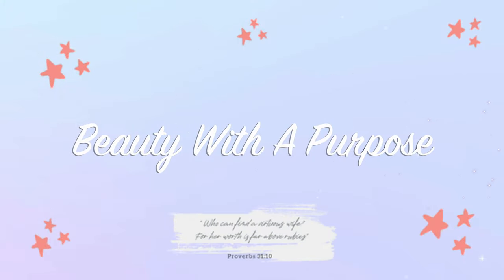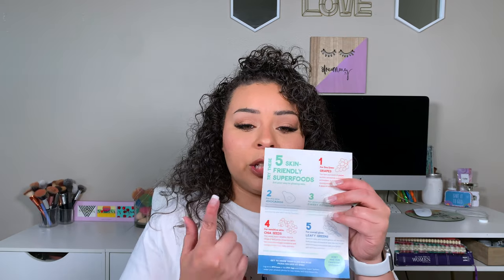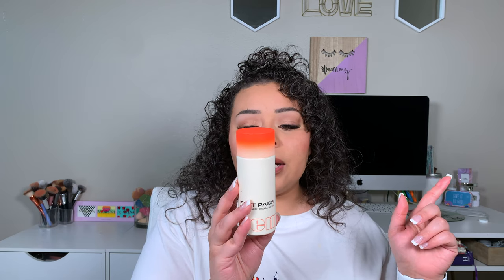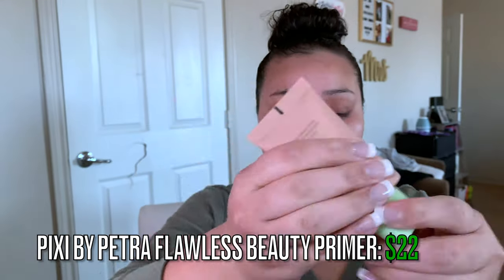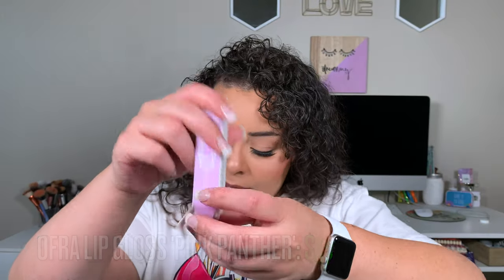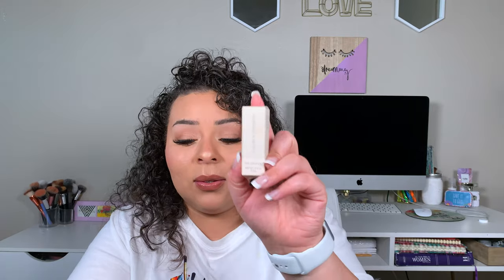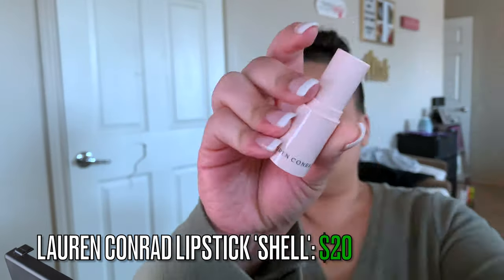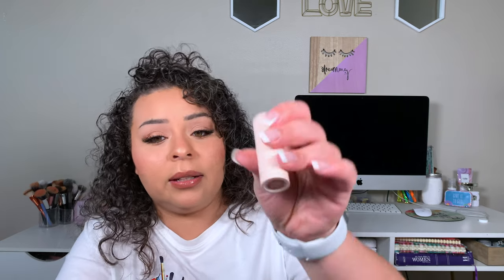April Ipsy Glam Bag Plus Unboxing + Demo | 2021